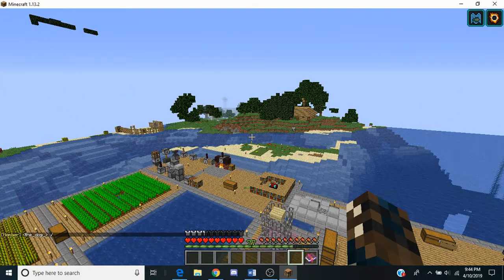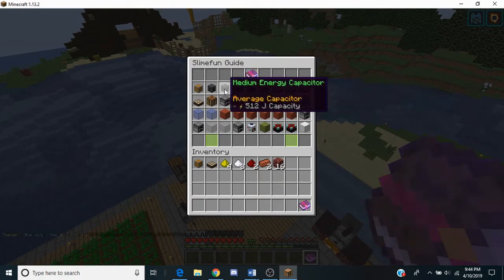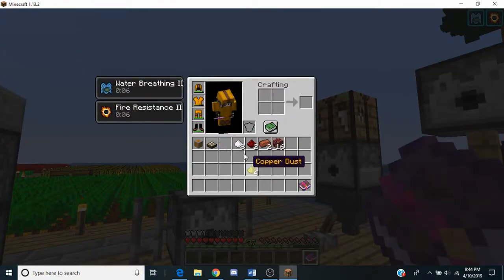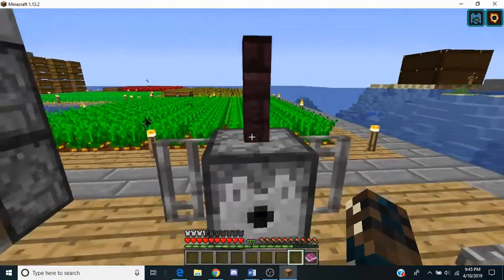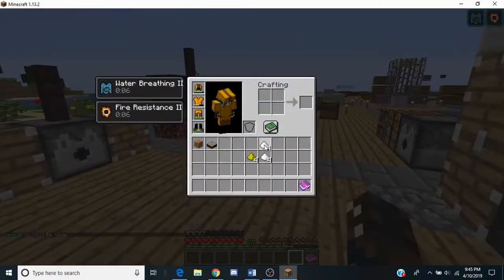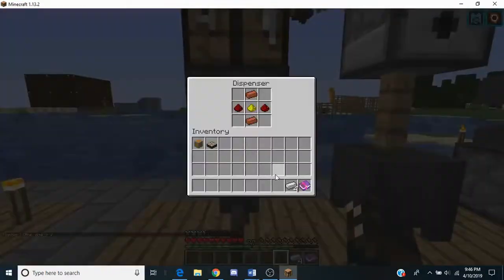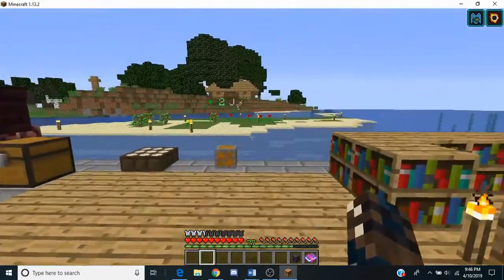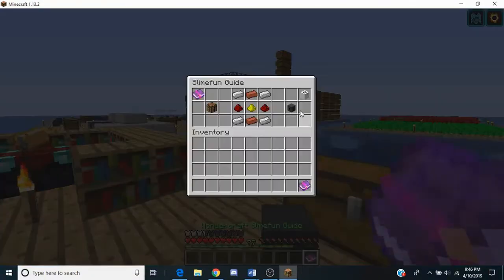Slimefun Various Machines Guides Part 2 Energy Capacitor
Hello everyone! This is Light Shadow and today I am continuing my new slimefun series! ^-^ Also, join wondercraft, its awesome! :D